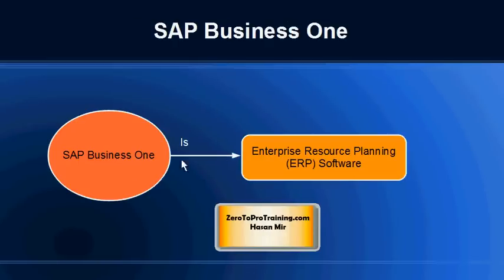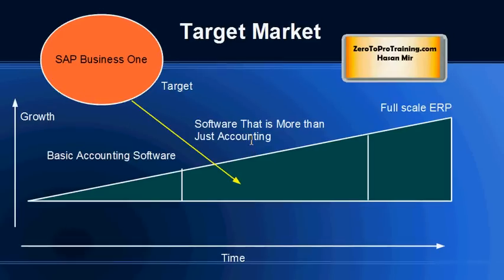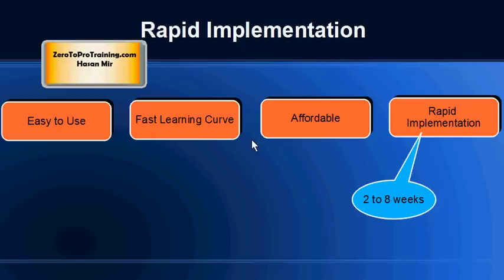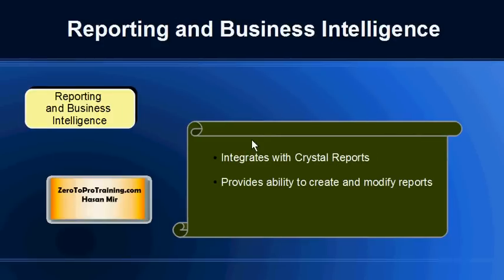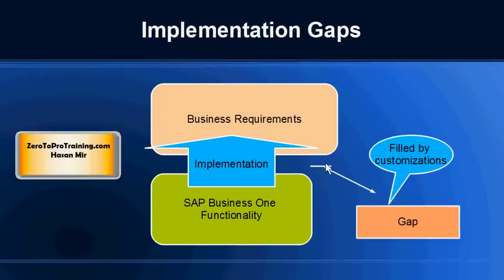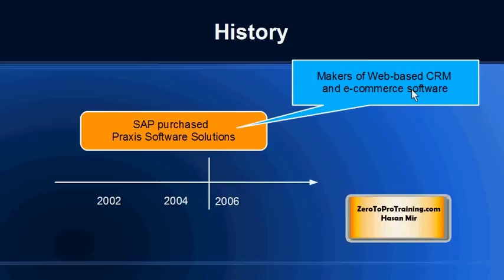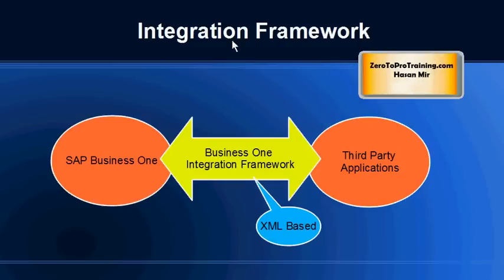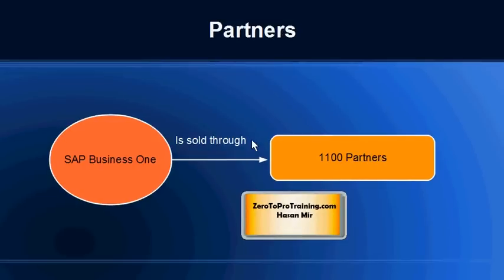What is SAP Business One? - An Overview and Introduction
This video attempts to answer the question: What is SAP Business One. It provides an overview of the features and functionality.